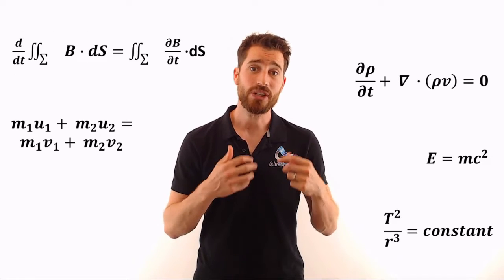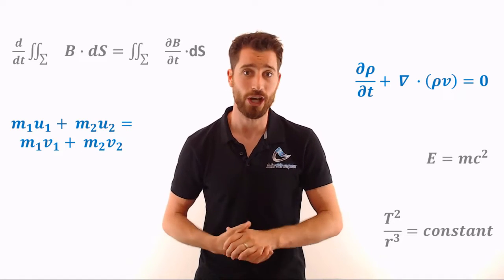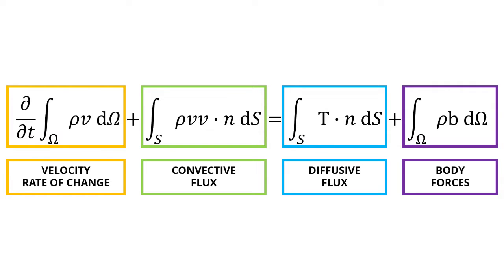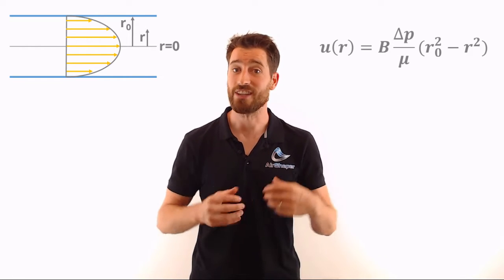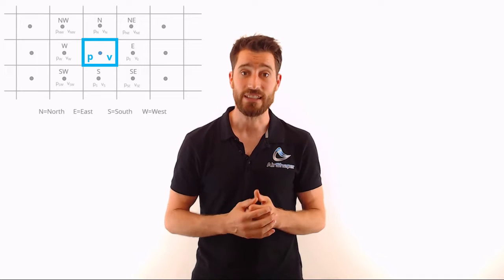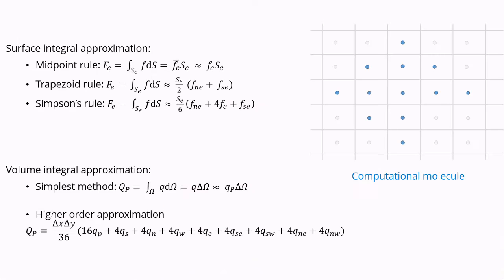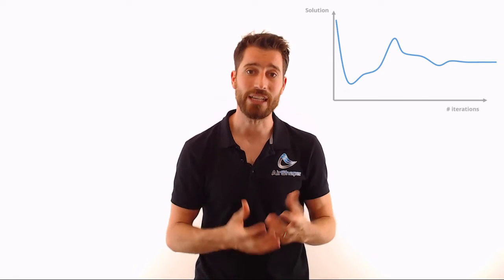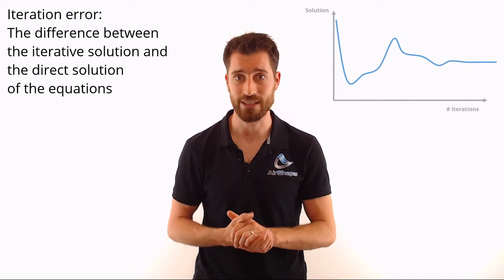Computational Fluid Dynamics Explained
In this video, we’ll explain the basic principles of CFD or computational fluid dynamics.

Modeling involves the continuous mathematical functions that you use to describe the real flow. In reality, that flow is the result of many different laws of physics working together. To limit computational effort, it’s a matter of selecting only the ones that have a substantial impact on your flow topic: if you’re calculating the aerodynamic force on a wing, for example, there’s little use in taking the gravitational pull of the moon into account, as the effect is negligible. So, defining correct & relevant models is important to limit the modeling errors:

In case of fluid mechanics, the most important model is a set of partial differential equations called the “Navier Stokes” equations. These basically apply the laws of Newton for every small bit of the fluid, stating the dynamic balance between the forces acting on it and the change in its momentum. This conservation of momentum, together with the conservation of mass, allows you to describe the flow field.

For some very simple cases, like laminar flow through a pipe, there are analytical solutions: the entire flow field can be described using continuous mathematical functions. These allow you to calculate the exact velocity & pressure for any given location in the flow field at an infinite resolution.

But for anything more complex than these very simple cases, we don’t have such an analytical solution. That means we need to break down reality into small blocks for which we do have a solution. These blocks can be finite elements or finite volumes, also called cells. Think of it as the difference between analog and digital photography, where a complex image is described by simple pixels, each having just one color.

This process of breaking down a large continuous flow field into small cells is called meshing. For each of these cells, we can approximate the continuous Navier-Stokes equations by discrete algebraic equations. These allow us to calculate the pressure & velocity at the center of each cell, which is called the node, based on the values of velocity & pressure of the surrounding nodes.

The higher the order of these discrete approximations, the more surrounding nodes are included. This “reach” is called the computational molecule, resulting in a set of algebraic equations for each node. As the value of one node depends on the value of neighboring nodes and vice versa, the equations are connected. This means you need to solve them simultaneously by putting them together in a big matrix.

But before we discuss how to solve this matrix, we need to talk about the discretization error: “The difference between the exact solution of the governing equations and the exact solution of the discrete approximation”. The more cells you apply, the smaller this error. But this also increases the number of equations you need to solve, and with meshes typically containing millions of cells, this quickly becomes very expensive. So you’re best off applying small cells to locations where the flow is complex, and large cells where the flow is less curvy, typically further away from the object.

Once you have defined your mesh and your matrix of equations, it’s time to solve them. It’s possible to find the exact solution of this matrix problem through a direct method like Gauss elimination or LU decomposition. But this is very costly in terms of computational power and why bother solving the equations down to computer accuracy level, when your discretization error is much bigger anyway?

This is where faster iterative methods come in: they start by “guessing” an initial solution, which could even just be a standstill flow field, or “zero velocity” for every point. Then they linearize the equations around that point and improve the solution through iteration. If you iterate long enough, the flow field will converge to a stable solution, reducing the iteration error. The difference between this solution and the direct solution of the equations is called the iteration error.